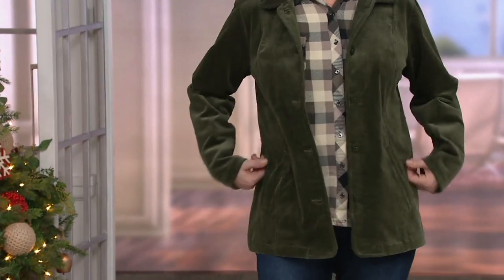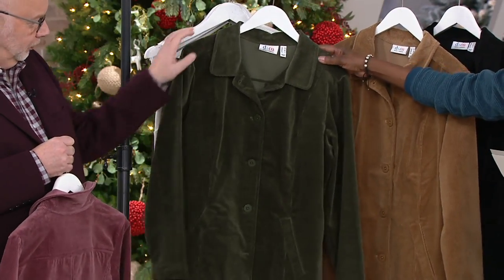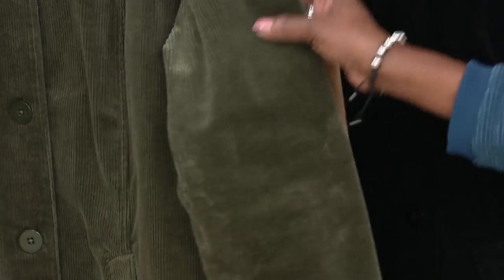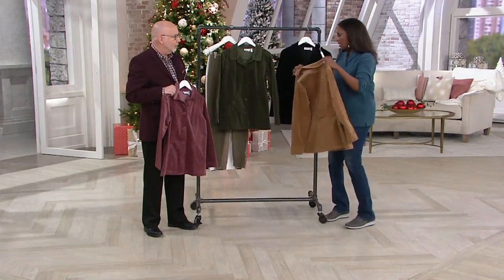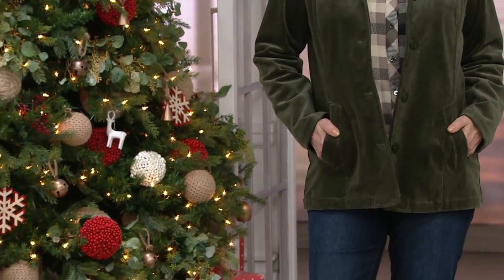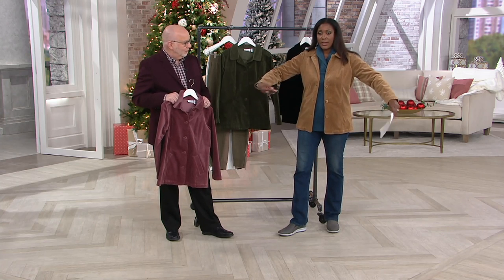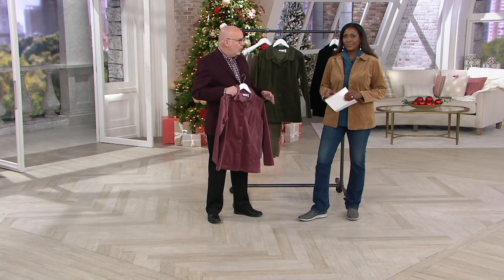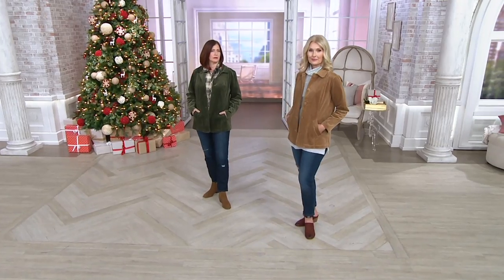Denim & Co. Wide Wale Corduroy Barn Jacket on QVC